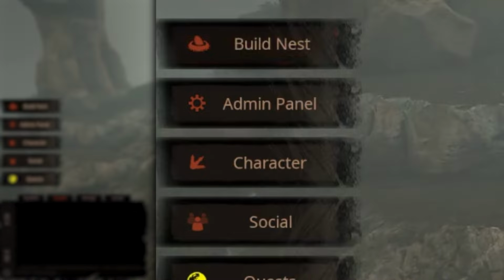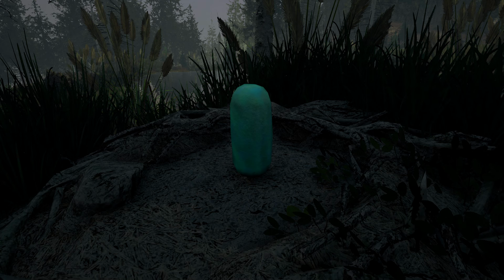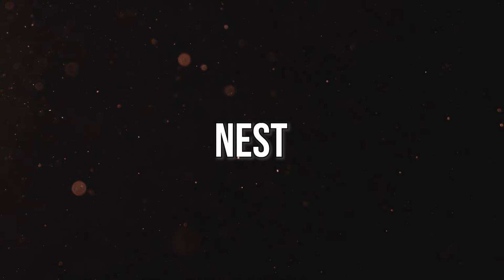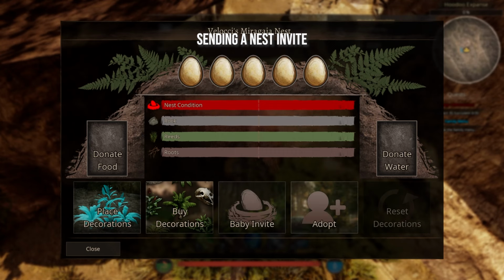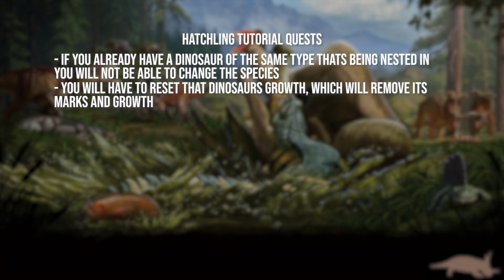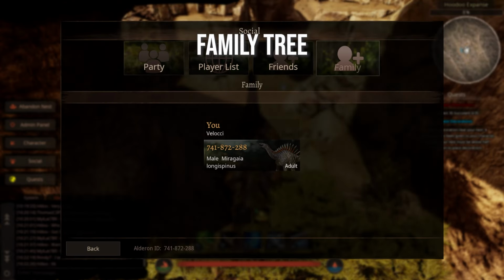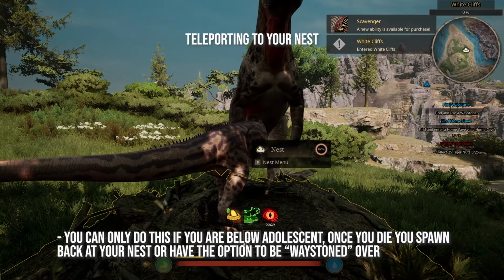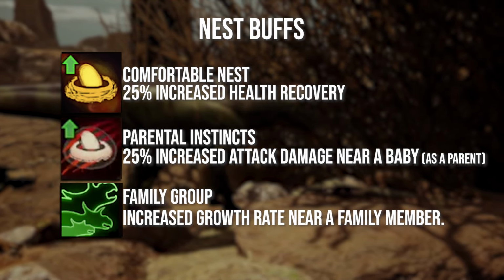The COMPLETE Nesting Guide For Path of Titans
Nesting was released almost 1 week ago into path of titans, this brand new feature has now been added to Path of Titans, introducing the most anticipated feature to the game, with a lot to go over. So here is everything in a complete guide for you all!

Nesting resources document by Kateness from the PoT community!

Timestamps:
00:00 - Intro
00:20 - nest building
01:35 - nest abandonment
01:55 - nest resources
04:00 - constructing your nest
04:35 - maintaining your nest
05:20 - nesting a player
06:05 - getting an invite to a nest
06:20 - editing abilities on a nest
06:45 - attacking a nest
07:00 - being nested into a nest, gameplay
08:20 - hatchling quests
09:30 - family tree
10:00 - adoption
10:55 - teleporting to a nest
11:30 - nest decoration
12:25 - nesting buffs